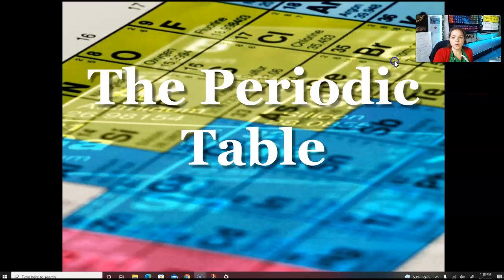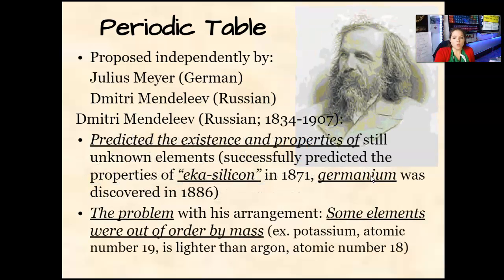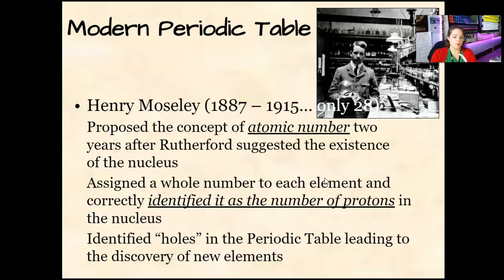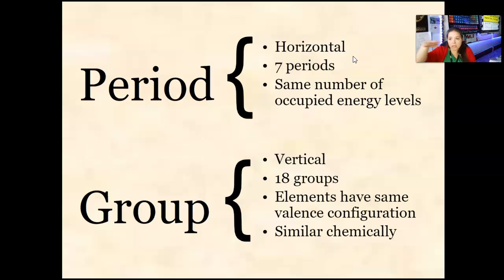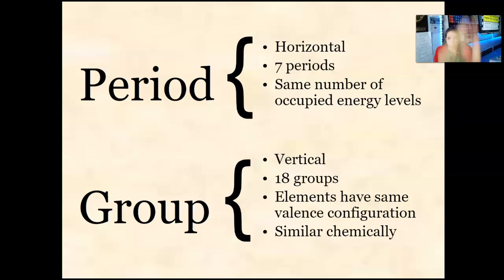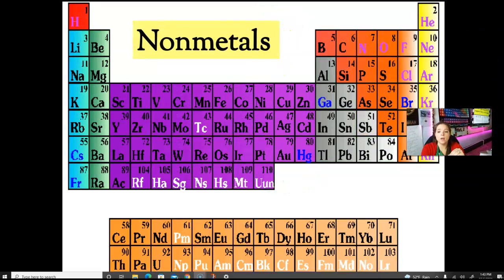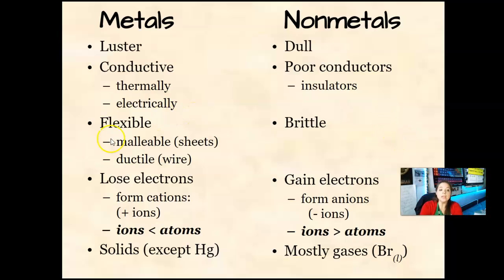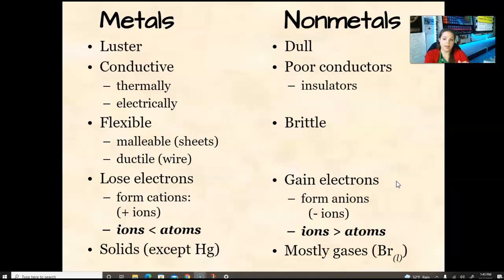Periodic Table 1